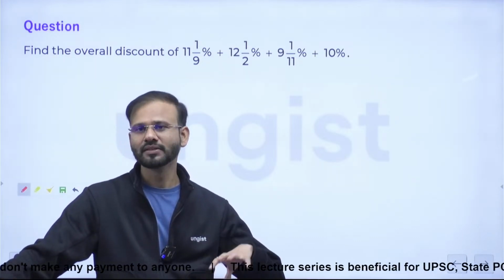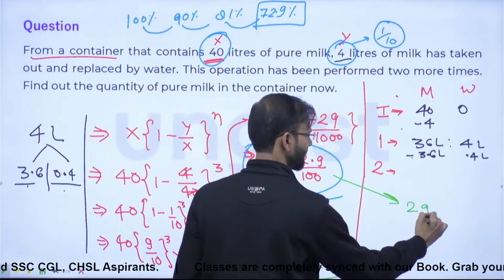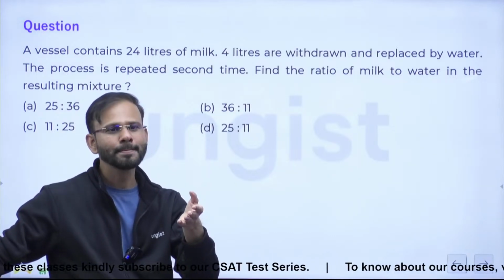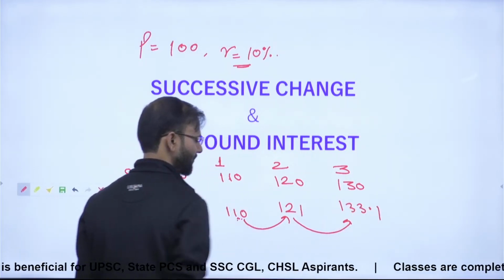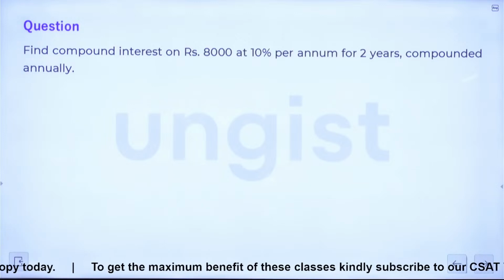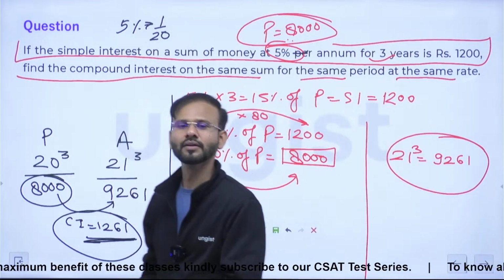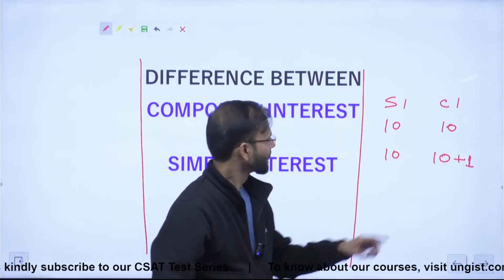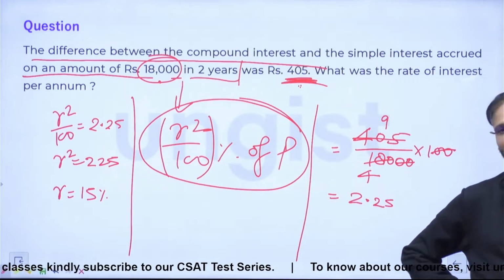Free CSAT Classes for UPSC 2027 | Class-22 | Percentage 2 | English | Ram Mohan Pandey